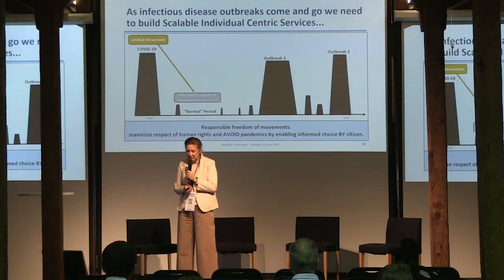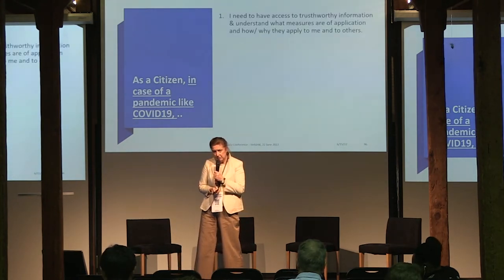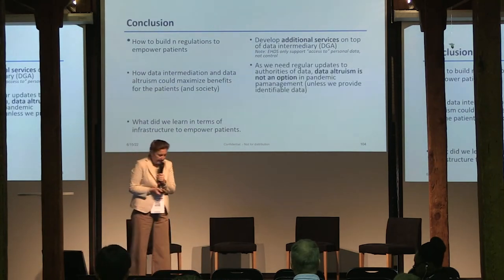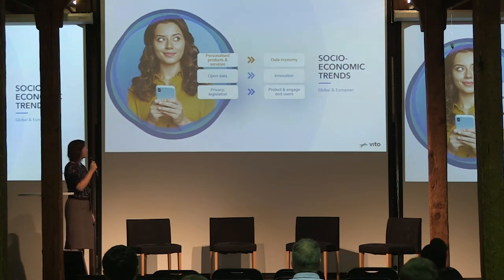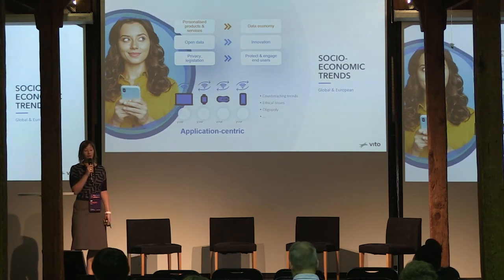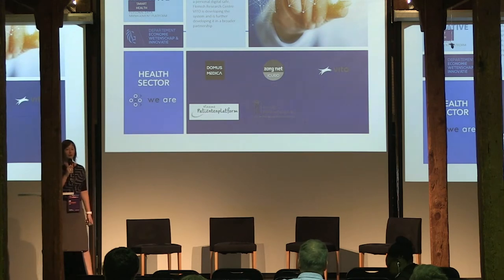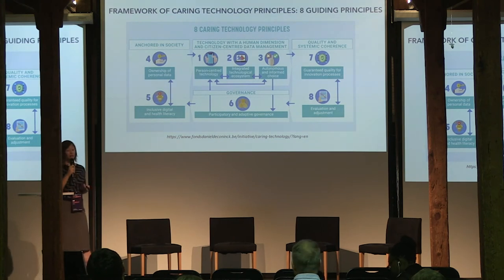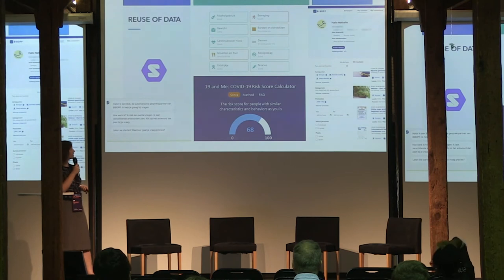Panel: Data intermediation & data altruism in health care: how to empower patients. Avast Stage.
Experts in the panel: Isabelle De Zegher, B!loba, Riku Rinta-Jouppi, Dilaw, Elfi Goesaert, Vito

Based on concrete use cases, we will discuss how to build on emerging legislation to ensure patients & citizens can be empowered, in control of them data and truly benefit from them.

- Value of different different data sharing models - from DGA - for patients

- Concrete use cases on how to really empower to patients, not only protect them

- Way forward - beyond DGA, Data Act, EHDS regulations - to ensure patients & citizens benefit from their data